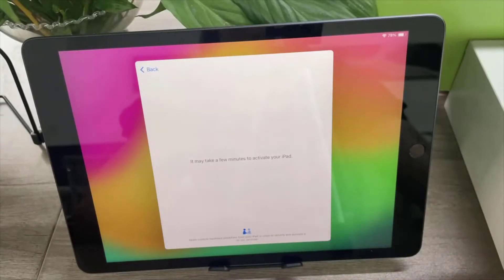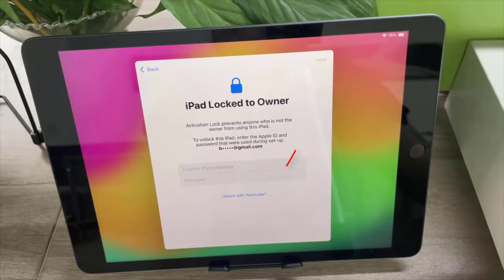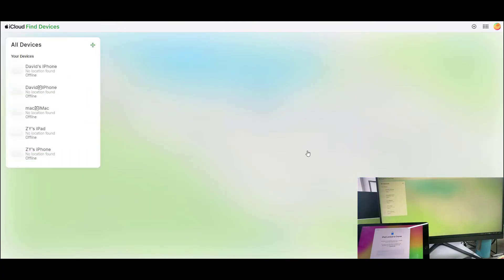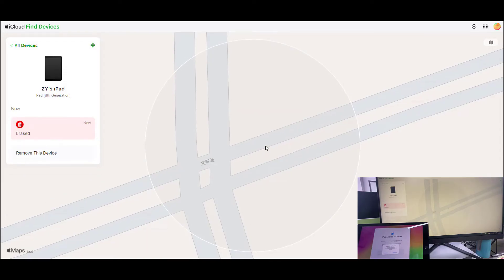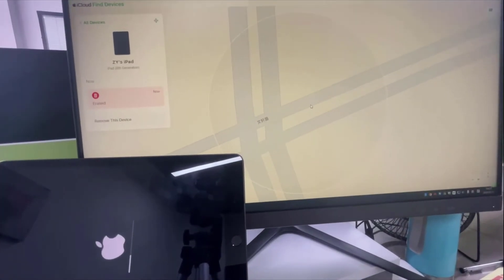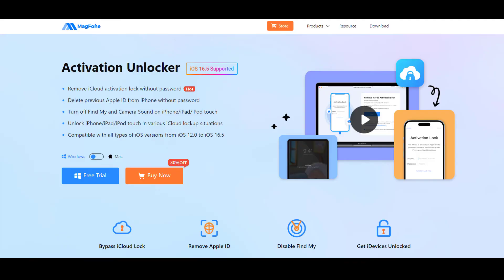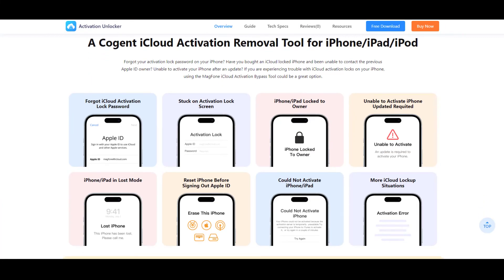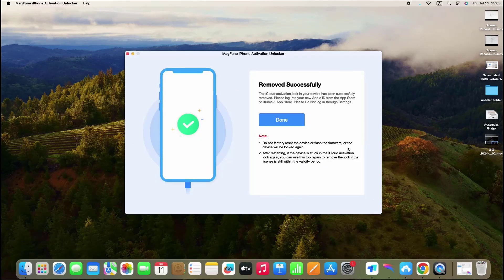iPad Locked to Owner? Ultimate Unlocking Guide! | MagFone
🔗Use MagFone iPhone Activation Unlocker to unlock iPad locked to owner

Unlocking an iPad locked to owner can be a daunting task, but in this video, we provide you with the ultimate guide to bypass this issue. Whether you've purchased a second-hand device or encountered this problem on your own iPad, our step-by-step tutorial will help you regain access without any hassle. We’ll cover the most effective methods, from official Apple support options to alternative solutions, ensuring you find the best approach that works for you. Watch the video to unlock your iPad today and enjoy uninterrupted use of your device!

Method Covered:
0:00 Introduction
0:21 Method 1: Unlock iPad Locked to Owner with Screen Password
0:42 Method 2: Unlock iPad Locked to Owner with iCloud
2:06 Method 3: Unlock iPad Locked to Owner with MagFone Activation Unlocker